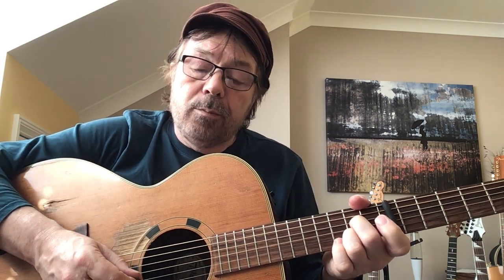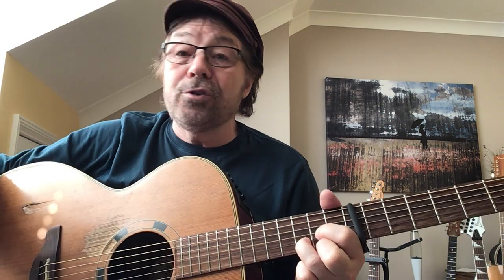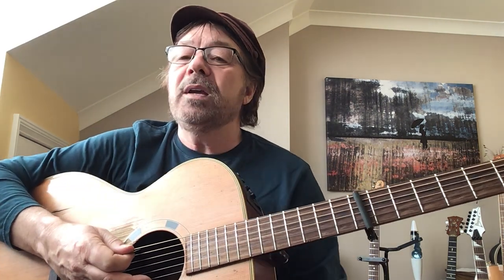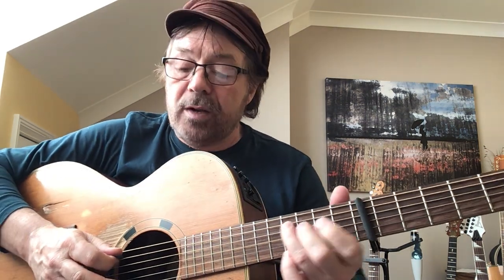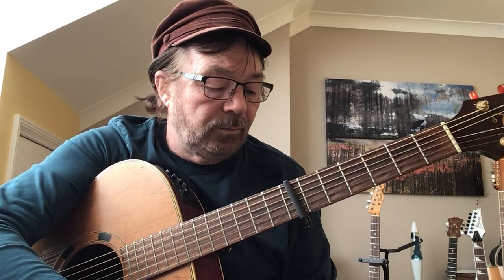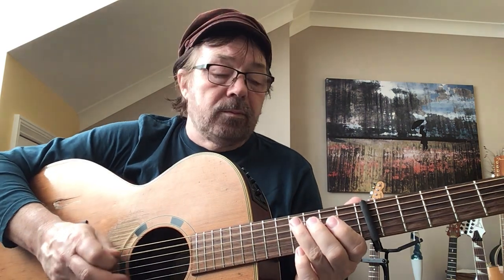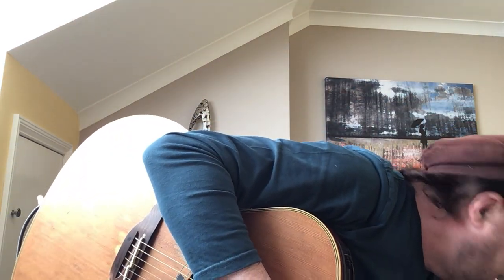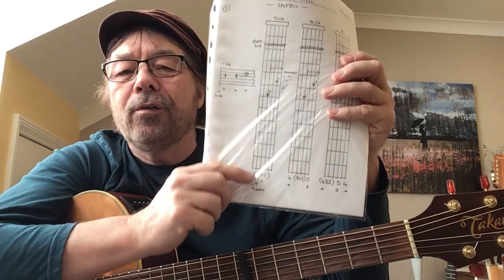HERE COMES THE SUN (FINAL PART 3 - TUTORIAL)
HERE COMES THE SUN (FINAL PART 3 - TUTORIAL).  If you haven't already done so, downoad you 'free' idiot proof chord charts